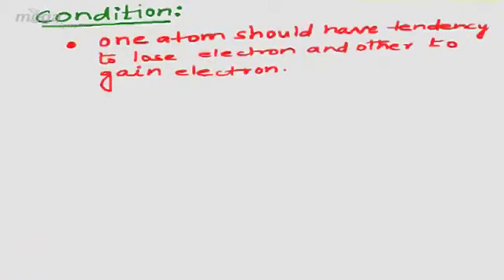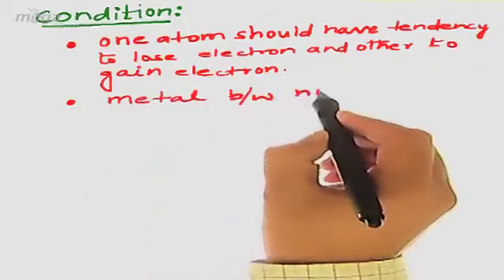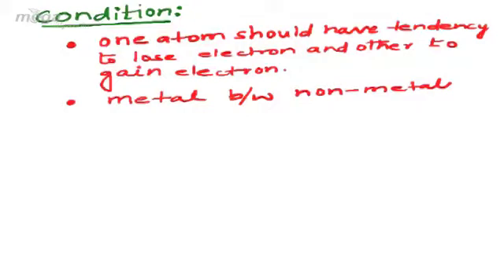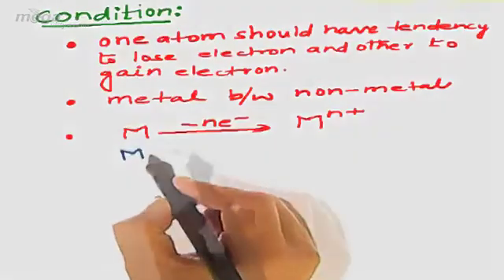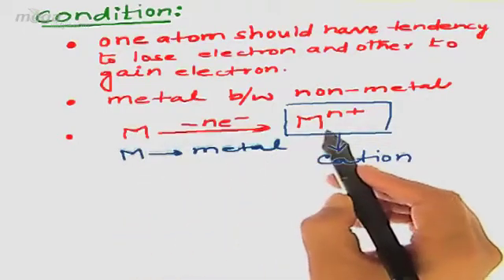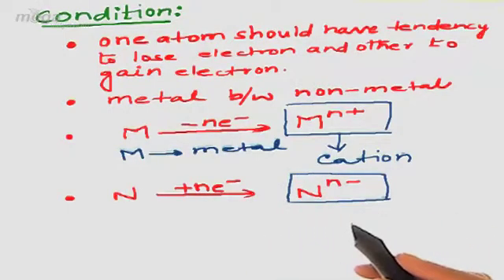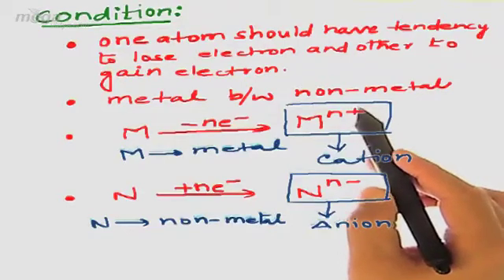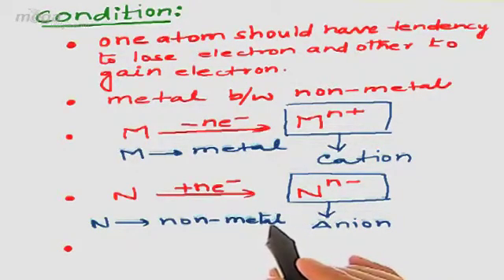Chemical Bonding Part-07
Ionic Bounding Condition video Lecture for IIT-JEE and AIEEE is provided to help iit-jee and aieee aspirants to do good score and sure success in entrance exams.